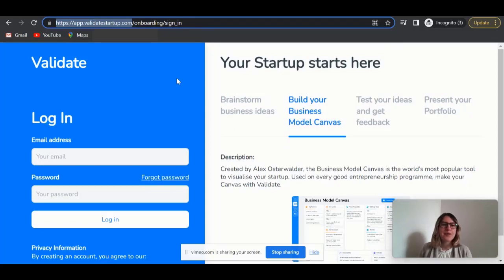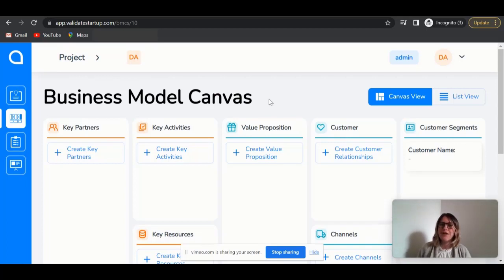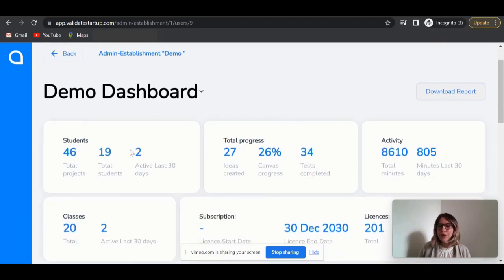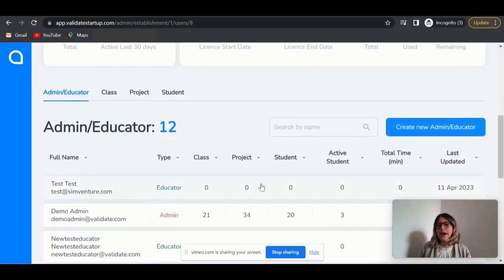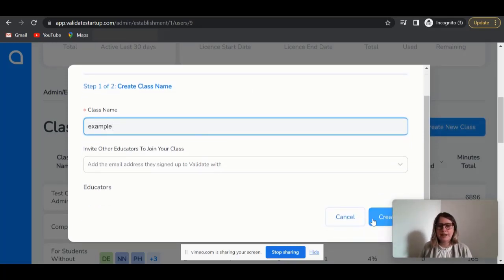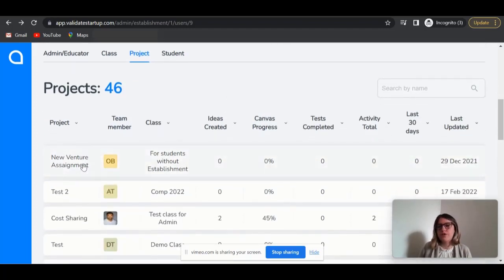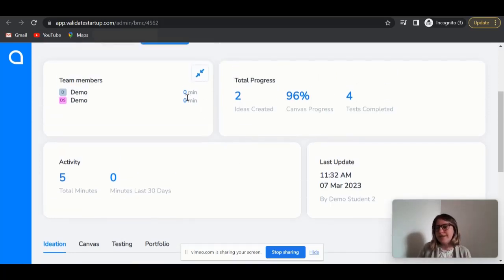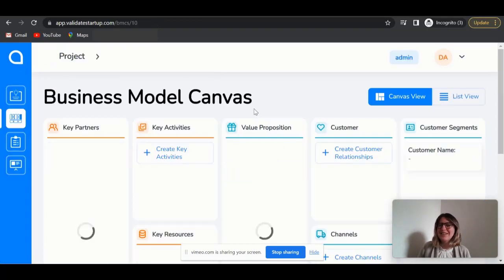Explore the Admin Area of Validate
Learn how to access the Validate administrator panel which will allow you to set up classes, get your students signed up, and monitor your students' progress.